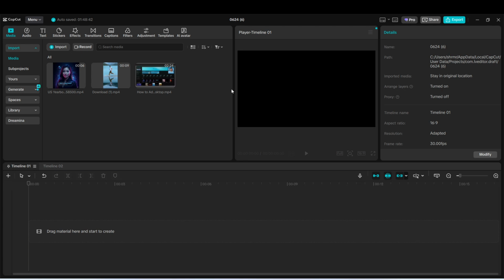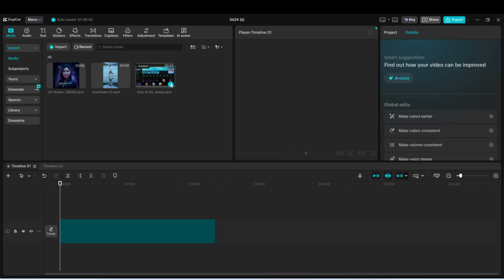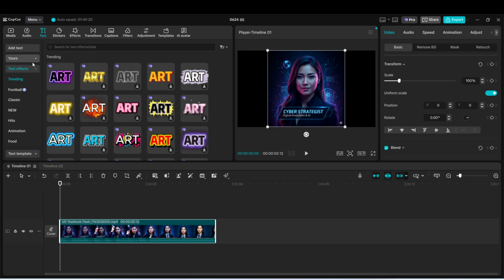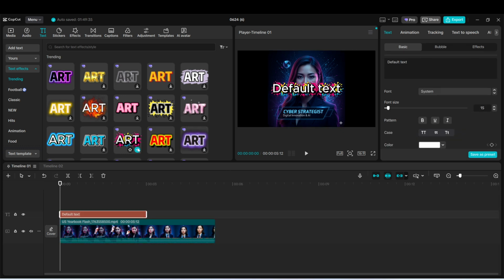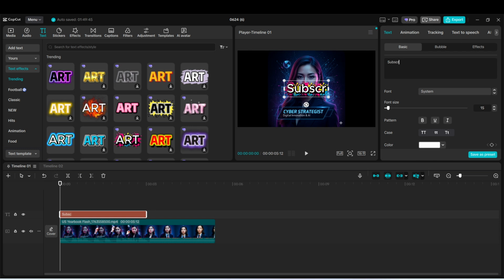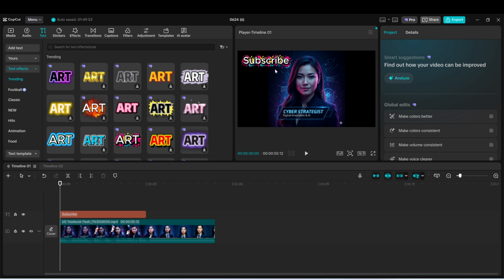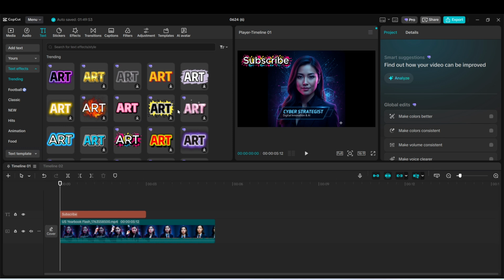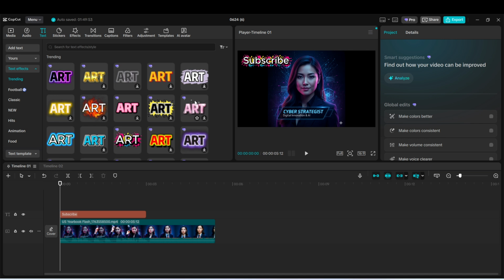CapCut PC Text Effects: Glow, Outline and Shadow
In this video We will show you How to Use Text Effects in CapCut Desktop

capcut pc text effects glow outline and shadow, capcut desktop text effects tutorial, add glow to text in capcut pc, create outline text in capcut desktop, add shadow to text capcut step by step, capcut title design effects guide, make text pop in capcut videos, customize text style for reels shorts, beginner capcut text editing tutorial